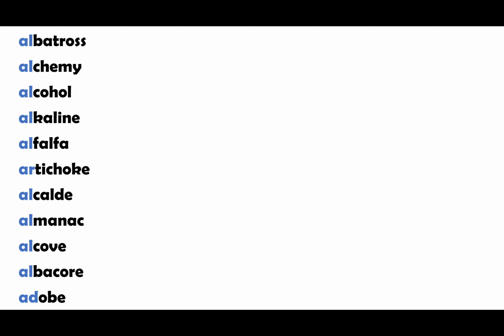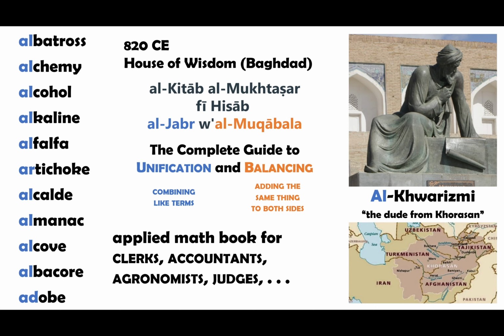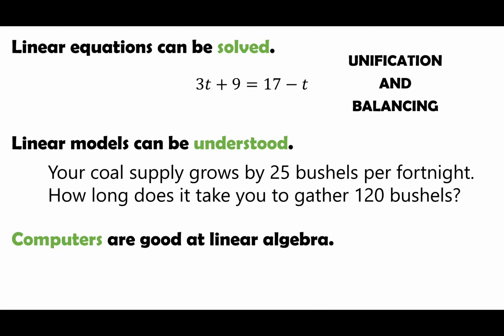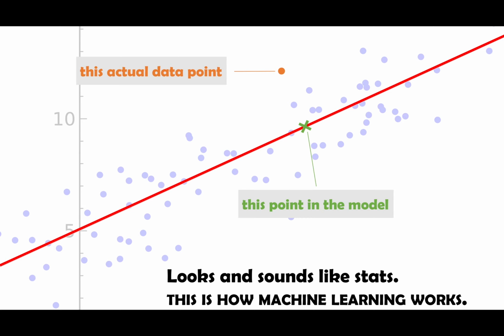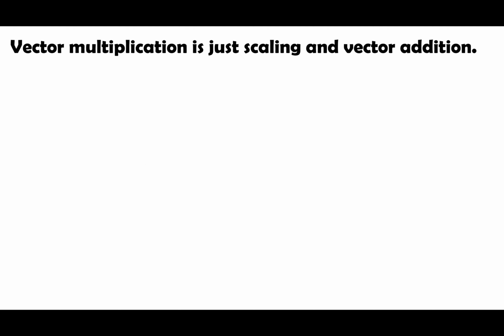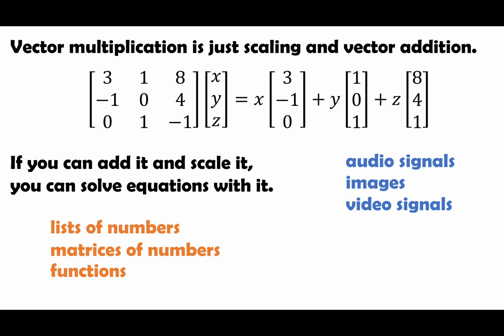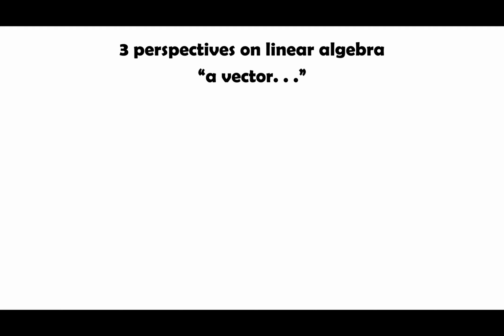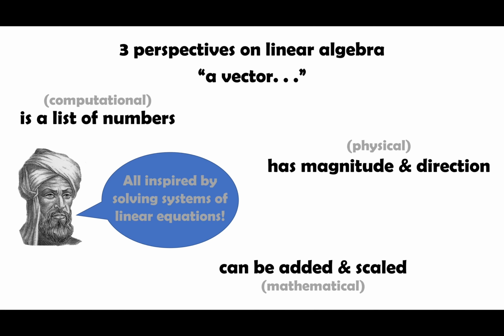00: What is Linear Algebra?